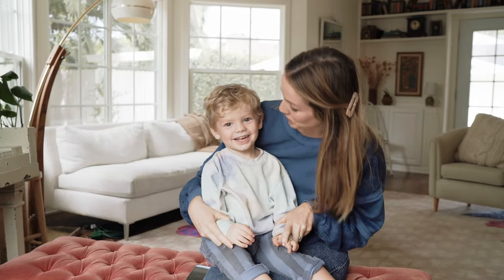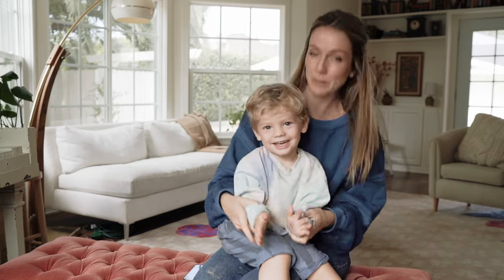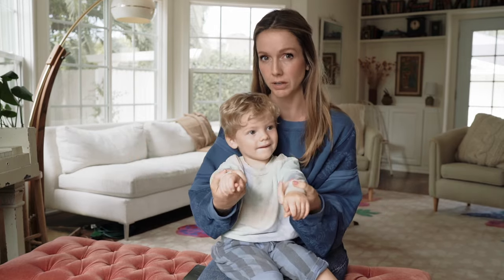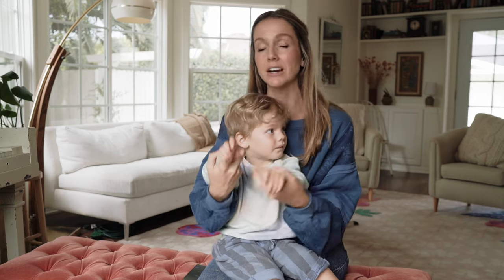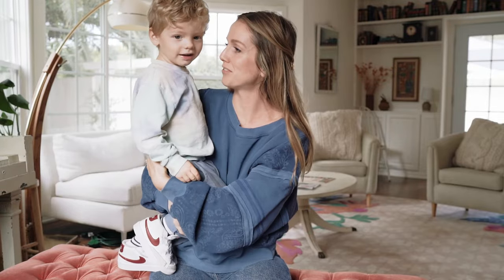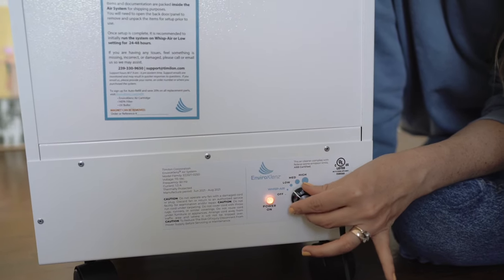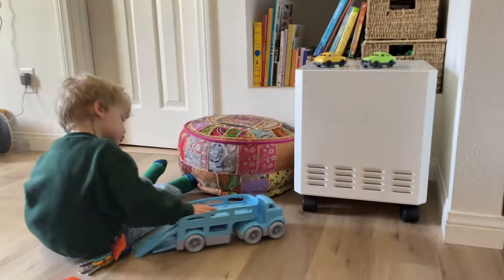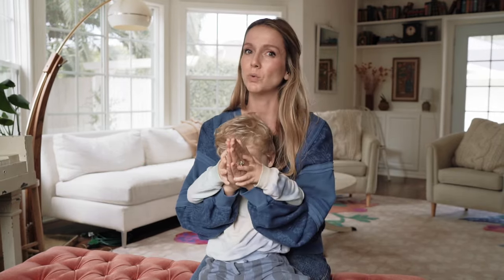Enviroklenz Mobile Air Filtration System Review - How to have cleaner air in your home or office!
The Enviroklenz Air filtration system uses patented technology to remove stubborn household odors, dust, and other allergens, providing homes with the cleanest air imaginable.

See you on instagram!

True story we used this air filter all week just this past week because one of my kids was sick and we desperately hoped the others wouldn’t catch it. They didn’t! We had this Enviroklenz filter running in their room all night and I really think it helped! My sister is a nurse and she said they use the same style of filter (with HEPA filters) in the hospital rooms she serves in. She is going to get one for her home too. The Enviroklenz systems help with reducing odors and allergens and are really great if there are pets in the home because they help rid the air of dander. We also appreciate it because our son has asthma and this helps him breathe better.

Car seat:
Uppa Baby Mesa
Winter seat cover

Nursing Spot:
Rocking Chair
Boppy Pillow

Baby Bed:
More affordable bassinet

Baby Newborn Kit:

Bottles:
Dr. Browns
Como Tomo

Breast Pump:
Portable Electric Pump
Cheaper Electric Pump

Baby Monitor:
Owlet (Wifi camera)

Baby Bath
Griper Water

Carriers:
Ergo 360 baby carrier
Ring Sling

Swado swaddle
Halo sleep sack